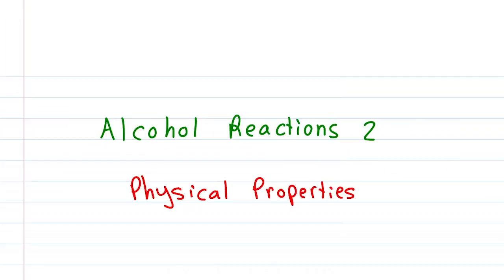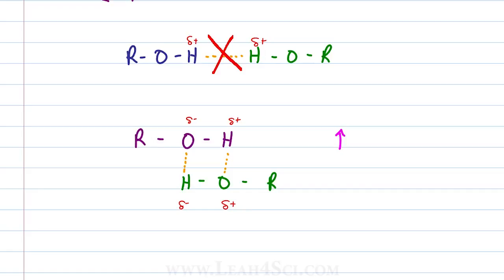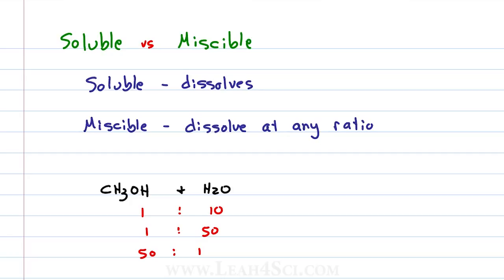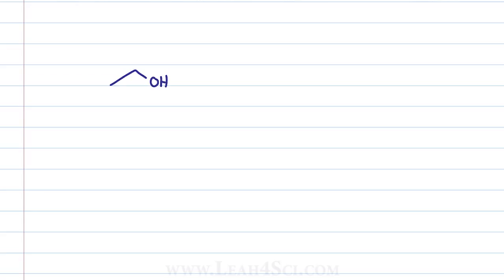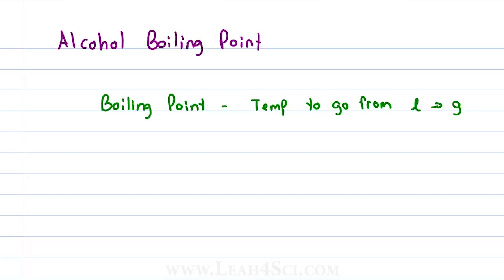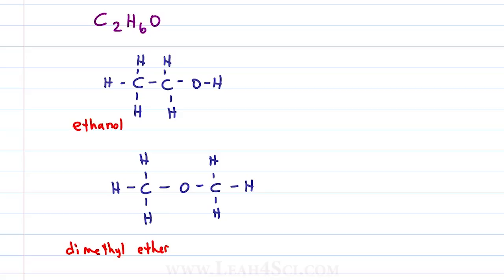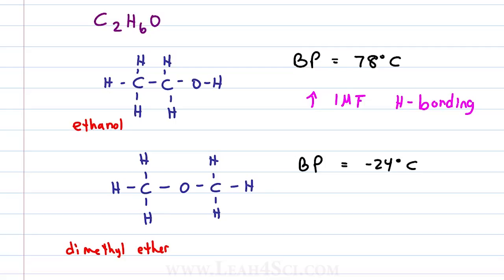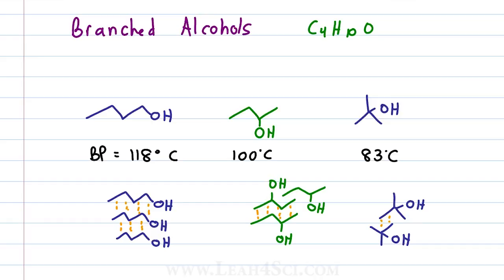Physical Properties of Alcohol: Hydrogen Bonding, Solubility and Boiling Point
Presents: Physical Properties of Alcohol including Hydrogen Bonding, Solubility and Boiling Point

In this video:
[0:13] Understanding the Alcohol Functional Group
[2:17] Hydrogen Bonds as Strongest IMF
[3:35] Difference Between Soluble & Miscible
[7:14] Solubility Rules for Molecules in Water
[8:12] Effects of Boiling Point on IMF
[11:58] Different Boiling Point of Butanol

Alcohols have very unique hydrogen interactions. This video explains by looking at the intermolecular forces behind hydrogen bonding, alcohol's solubility in water, miscibility, the structure's effects on boiling point trends, and much more.

Catch the entire Alcohol Video Series along with the Alcohol Practice Quiz and Cheat Sheet on my

For more in-depth review on Alcohols including practice problems and explanations, come join my online membership site the organic chemistry study hall